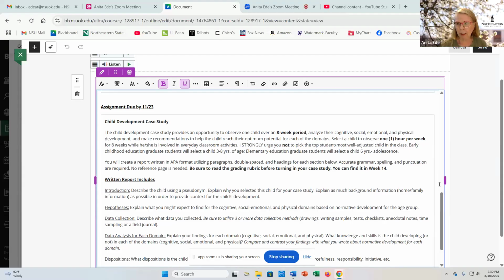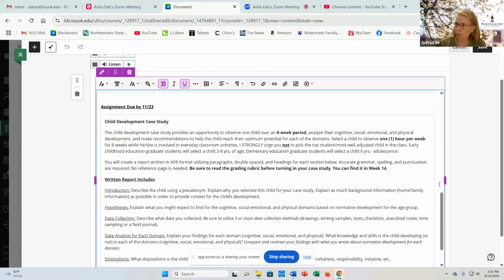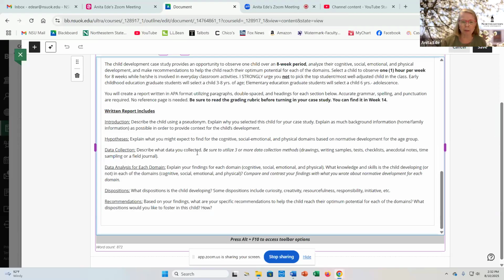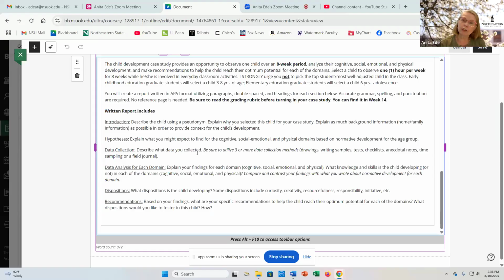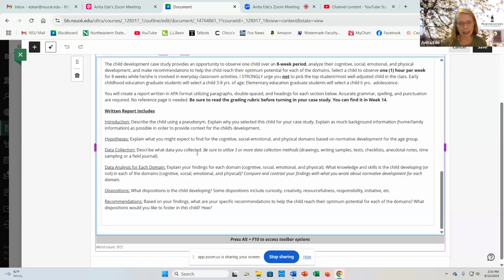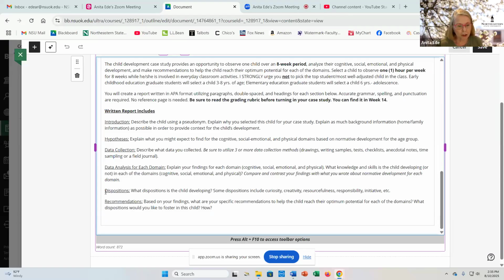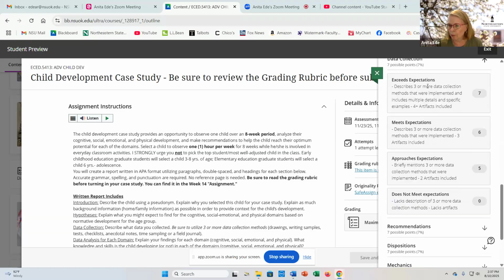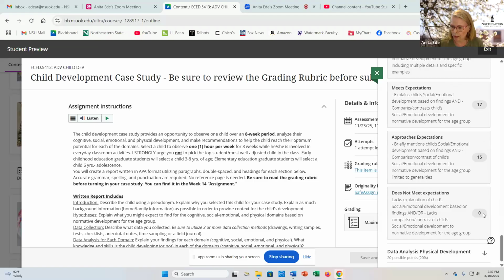Child Dev. Case Study How-To